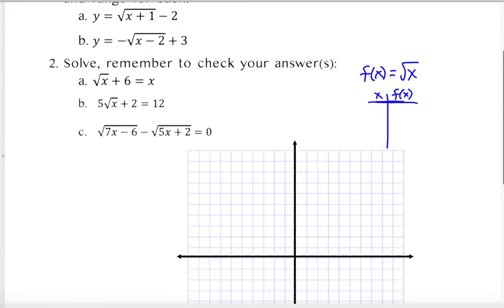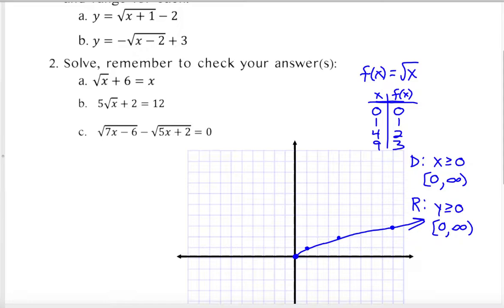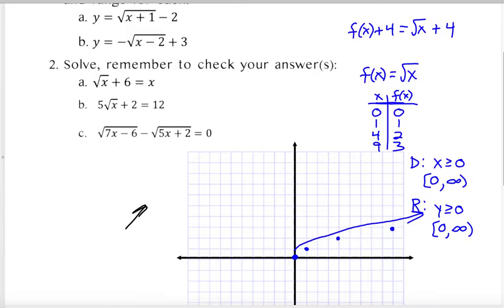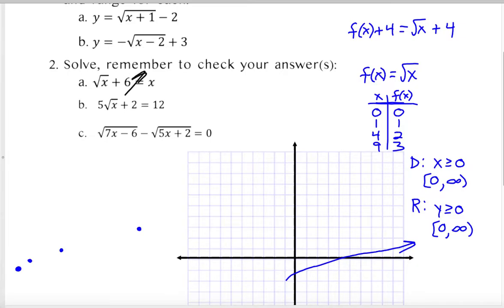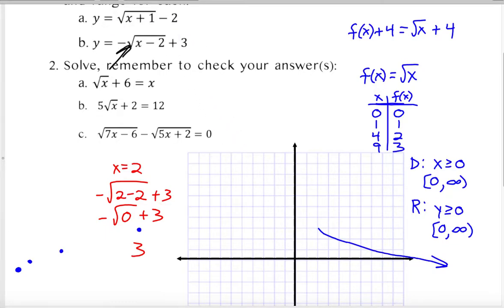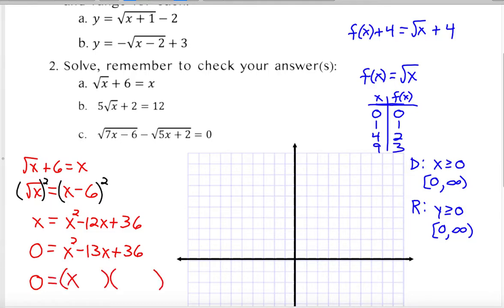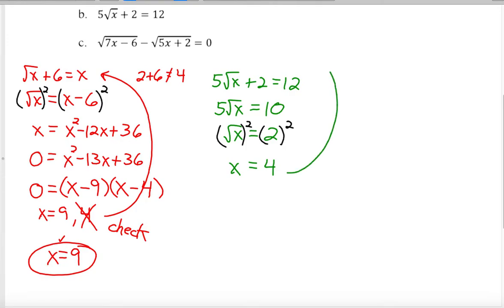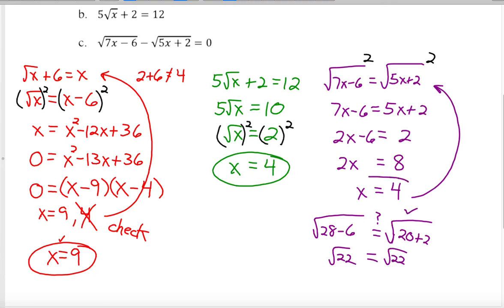radicals 01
graphing transformations on radical functions